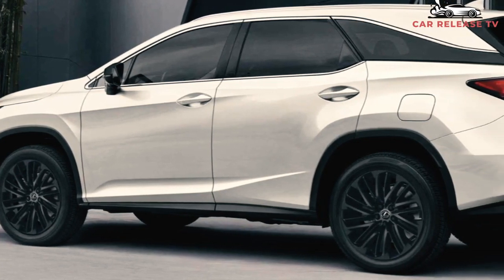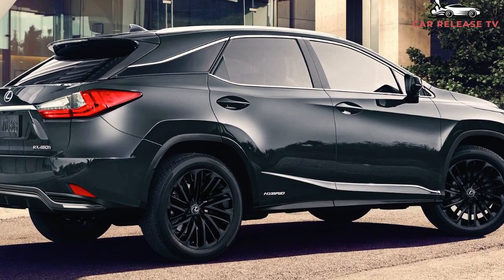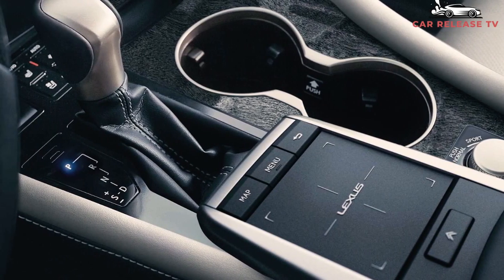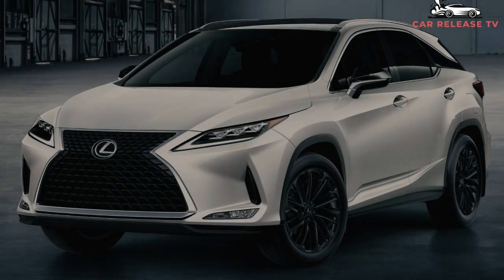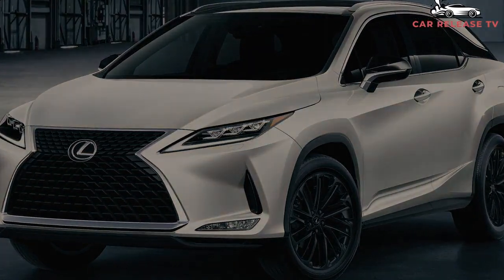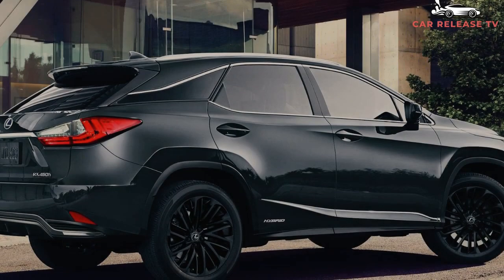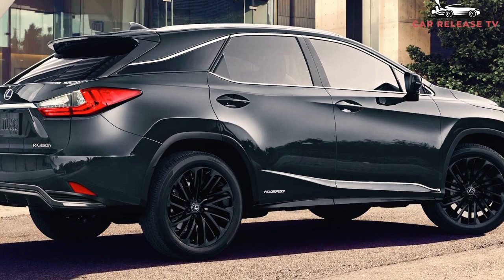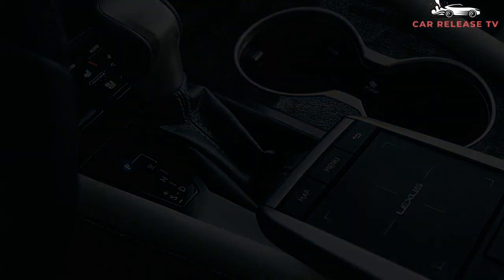BEST MODEL!! 2022 Lexus RX Limited Edition Black Line - 2022 lexus rxl black line special edition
2022 Lexus RX Limited Edition Black Line - Lexus announced that the RXL would receive a limited-edition Black Line trim for the 2022 model year. However, absent was any mention of the regular RX. Lexus is rectifying that omission today by announcing that the RX is also receiving the Black Line treatment for 2022.

The Black Line trim will be available on both the Lexus RX 350 and the RX 450h, giving both models a modest visual makeover with darkened trim and other upgrades. The Black Line kit includes 20-inch black wheels and lug nuts, a black lower front bumper, black mirrors, and a black Lexus spindle grille. The trim’s touches are subtler at the rear, with Lexus swapping out the nameplate badge for a black one. The 2022 Lexus RX Black Line will be available in Eminent White Pearl and Caviar.

Please do not make a copyright claim, if you object to us using your material or you feel harmed, please contact us atthen we will delete the video, thank you for your cooperation.